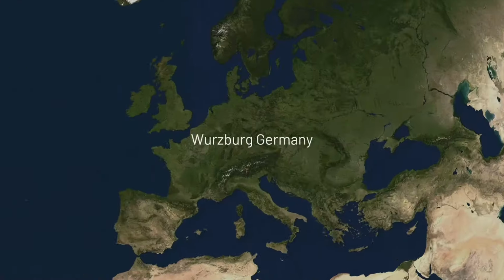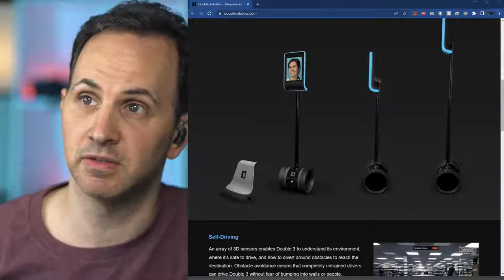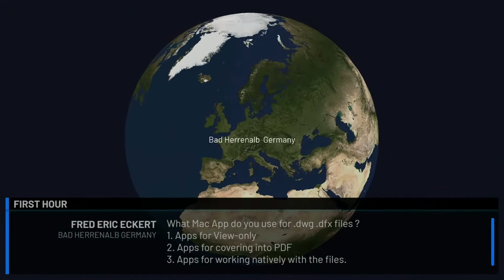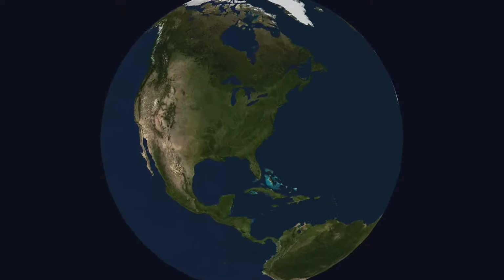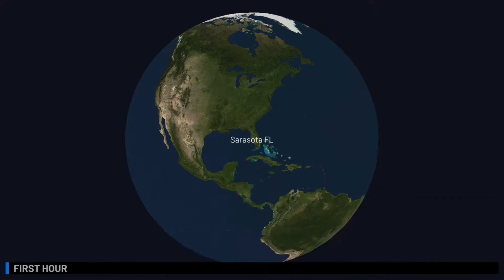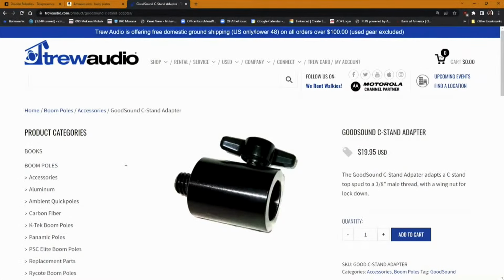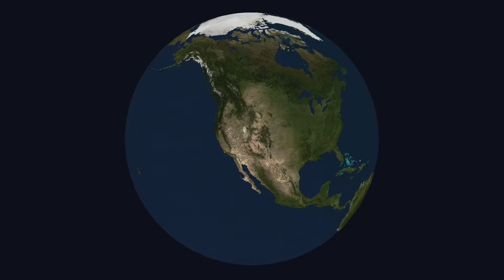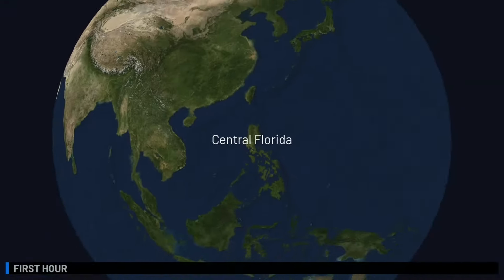Focus on Questions and Answers Saturday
00:00 Start
00:49 Could someone please explain the difference between Lift and Gain on the ATEM Software Control from Blackmagic Design?
05:07 Looking for a universal modular rack mounted power distribution system that will help eliminate wallwarts. Some years back I saw something by Tripplite (I think) but cannot locate it for the life of me.
07:50 Safari and Zoom use the same shortcut Shift-cmd-A on the Mac. Zoom uses it for turning on/off the Mic. So a systemwide Key F19 triggering Shift-cmd-A does conflict with Safari. Can I somehow disable the shortcut in safari?
10:35 Has anyone had success with using LinkedIn Live, I attempted to use last week but was unsuccessful?
20:00 Has anyone worked with Double Robotics or similar teleconferencing robots?
26:17 Let's say you have thousands of photos, what's the best to organize them using Google Photos, Apple Photos and locally (eg. Synology)?
28:49 Alex if u procured another entry level M1 MacMini for OH back end would you get the 256 or 512gig drive. And RAM ?
38:11 What Mac App do you use for .dwg .dfx files ?
39:23 Today is LBJ Day in Chad's daily observations, Courtney is there an LBJ story you can tell that we haven't yet heard?
46:20 Any iPhone Shoot app webcam users, please share pro's and con"s ?
50:42 Are there any panelist or backend support staff that have not yet been hired by Zoom?
52:49 Suggestions if I want to build a trailer for doing onsite interviews (In the trailer) ….Must have features? I first thought of a cargo trailer now thinking an old Airstream :)
59:52 Any updates on Education Saturdays?
01:01:30 I have about 20 Mac Minis rack mounted, all with 2 HDMI connections going to HDMI -} SDI converters. Looking for a rack mounted solution to clean up the converters
01:03:37 Is there an Atem mini extreme stand that provides strain relief for cables?
01:12:25 If Department Y mistakenly setup a registration on their regular Zoom account but they should have used Department Z's larger webinar account, how easy is it to move registered guest from wrong Y to correct Z?
01:14:10 Can the new Insta360 Link webcam be used with Zoom on an iPad? For that matter, can any external, secondary cam be wired for use with an iPad?
01:15:26 What is the smallest footprint computer for the Insta360 Link to work? I'm trying to put a camera on stage routed back to an ATEM in the booth.
01:17:37 I notice that Courtney is wearing Eagle Eye cap today, Did he work on the Film?
01:18:13 Was supposed to be interviewed this wk on Discord but my normal Zoom setup (Rode-Motu-M1 Mini) was completely overdriving the audio and no hard/software fix would stop the clipping. Switched to a USB mic and it needed only minor tweaks Any idea why?
01:21:34 I'm playing around with using [link] as a standby/countdown screen before live events. Has anyone else tried this?
01:23:36 What are some options to mirror your iPhone screen to share on PC and Mac?
01:27:15 Any suggestions on where to get vintage electronics repaired in the Los Angeles area?
01:29:54 With the caveat that each production may differ, what's the nomenclature for typical positions, such as TD, A1, etc. and their normal responsibilities?
01:35:45 In my limited office space, my 24" PrompterPeople rests on a fluid head tripod usurping more space. Desk mount is an option but the cost is $190 and shipping is $500. Any floor mounted options besides a tripod? Ceiling is not concrete.
01:40:27 Using the BM 6K as a webcam, all the settings are on camera and not in the ATEM. WB, Iris, shutter, etc all on camera. Each time I launch ATEM software the ATEM overrides the 6K settings. Even restoring saved ATEM setting does not help. Ideas?
01:45:49 Insta360 supports an OSC/HTTP API already for its cameras, but not yet for the Link. Can those with Links submit tickets for them to ad support for it in these APIs?
01:48:56 I am looking for Bluetooth receivers to attach to audio mixers to install in University press boxes for music playback from phones by coaches. differences in quality? recommendations?
01:55:12 Can we have a second hour on how to build a LUT for a Blackmagic Design Workflow?
02:02:01 A nephew has started college, has no video editing on his 2021 M1 MacBook Pro, should encourage him to learn Resolve or Final Cut Pro?
02:05:01 What 360 cameras are good for capturing HDRIs?